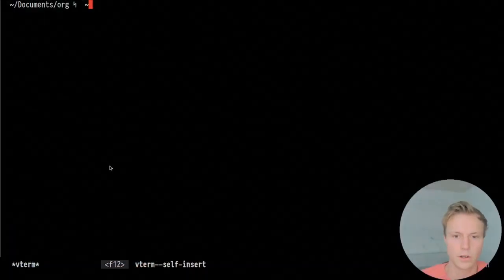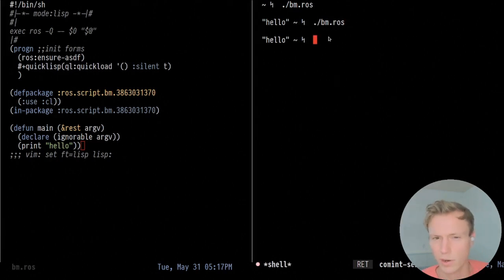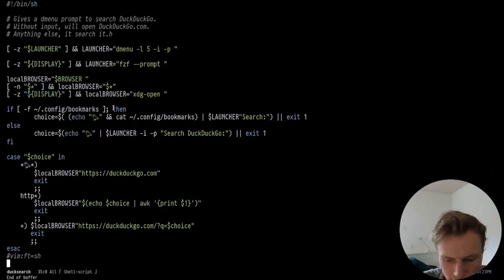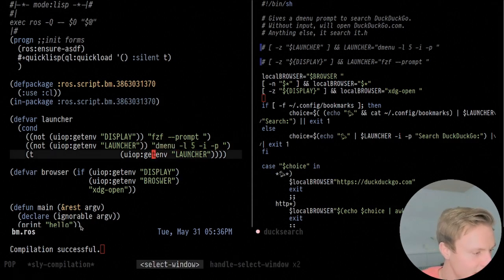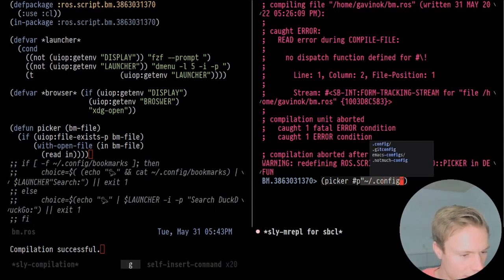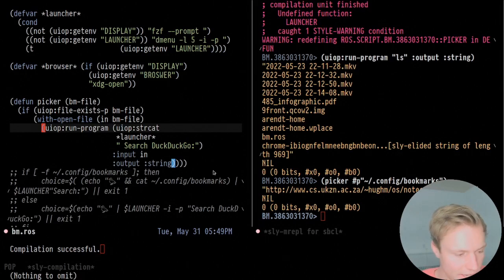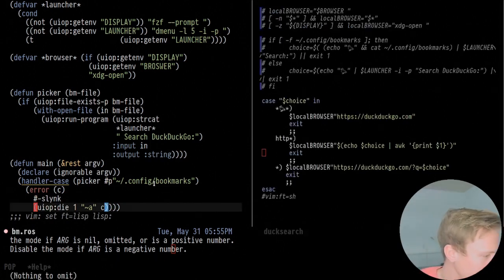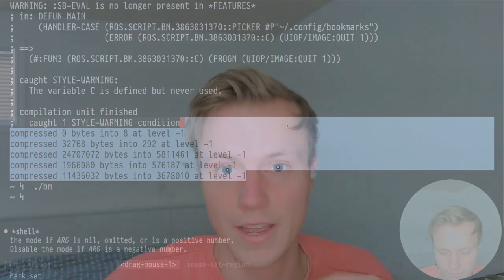Rewrite Your Scripts In LISP - with Roswell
This tutorial is focused on Emacs and how I use it from day to day. Specifically this is focused on those coming from a command line background

► Wanna Checkout My Dots? ◀︎
Vimrc:
► Come Join The Community◀︎
LBRY:

00:00 Intro
01:18 Why Not Python Or Go?
02:38 Quick Explanation Of What Roswell Is
03:03 Installing Roswell
03:29 Using Roswell From The CLI
04:05 Writing Your First Script With Roswell
04:43 Explaining The Strange Formatting Of The Header
05:39 Loading A Roswell Script Into A REPL
07:12 Porting A Bash Script To Roswell
12:57 Executing An External Program
18:14 Compiling An Executable
19:47 Conclusion